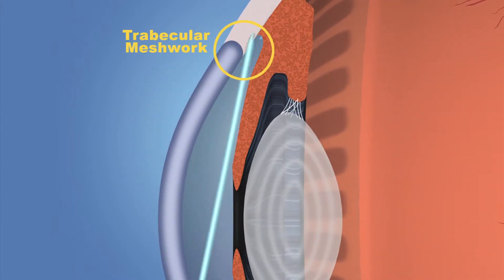Glaucoma ALT SLT